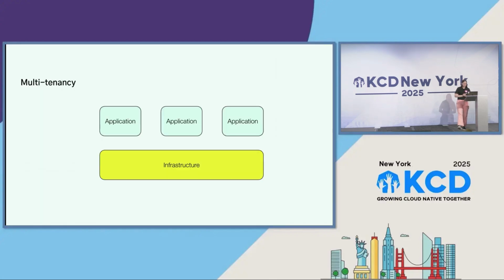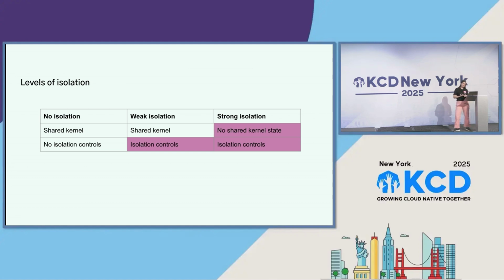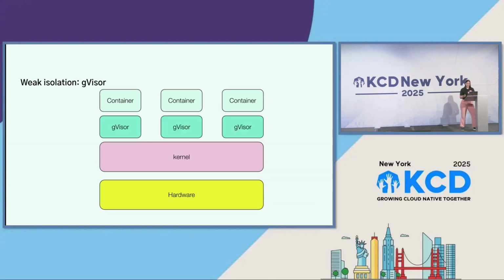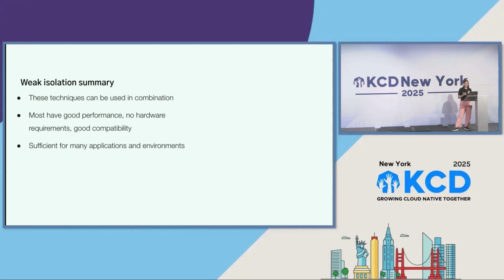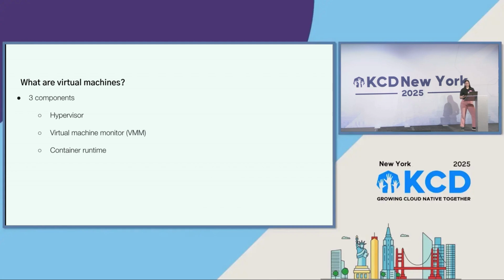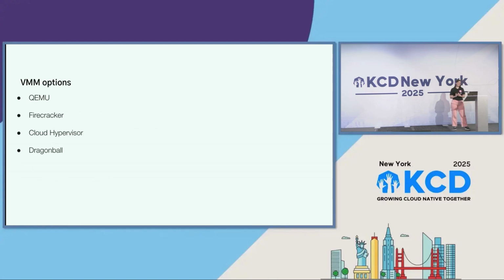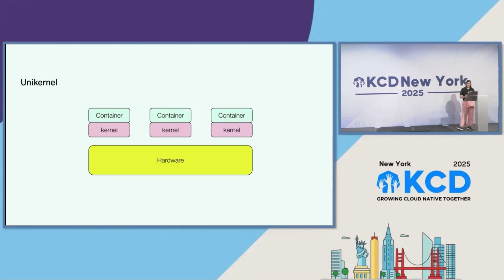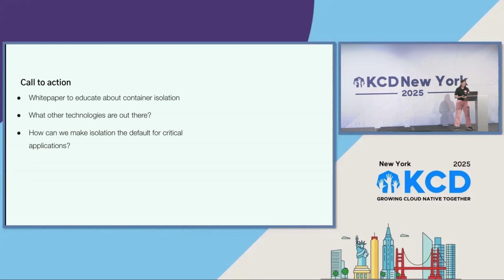You can’t handle the root! Container isolation for secure multi-tenancy - Marina Moore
Multi-tenancy enables resource sharing between multiple applications or users. But without isolation, multi-tenant applications can read or alter data from other applications. In this talk, we will discuss “strong isolation” or isolation with no shared kernel state between workloads. We will then survey container isolation techniques in terms of performance, hardware requirements, and compatibility. The audience will gain an understanding of the tradeoffs involved in implementing isolation.